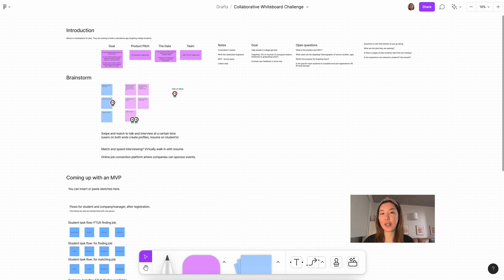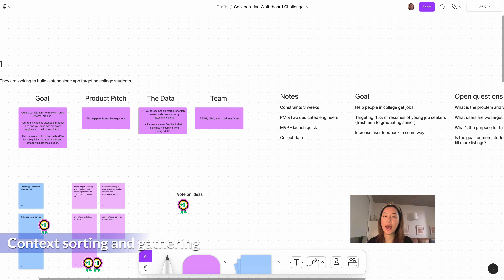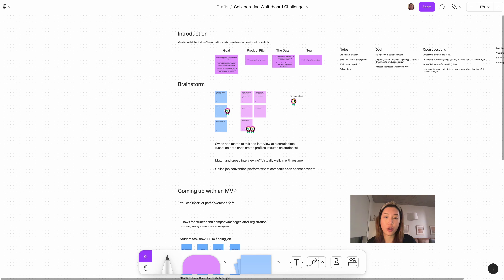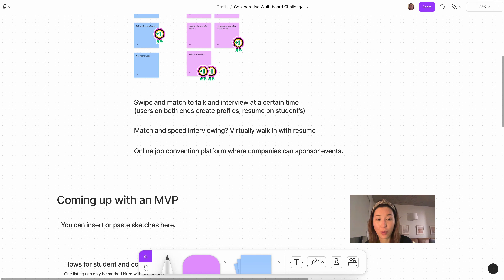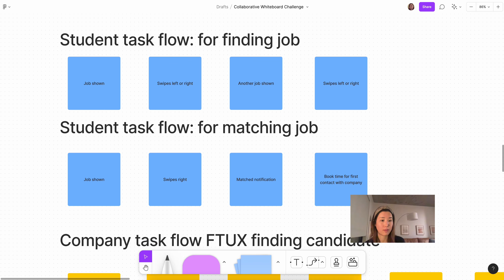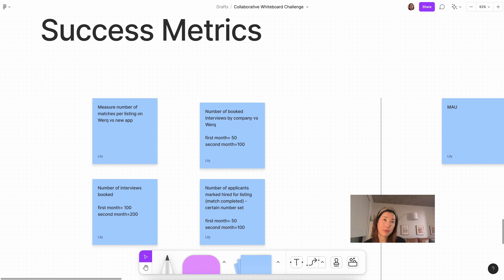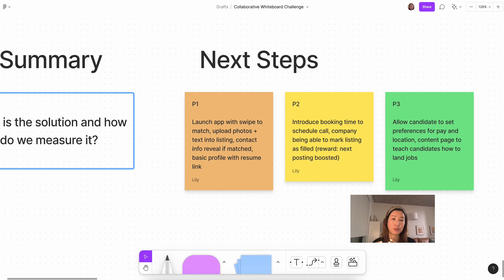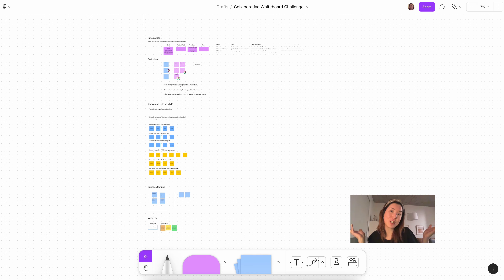Remote whiteboard challenge for 2024 (UX or product design)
Sharing a recent whiteboard challenge (collaborative type) on Figjam, from a well-known tech company in the bay area that I passed.

Get a list of 101 REAL whiteboard challenges from Silicon Valley ↠

I’m Lily, a product designer (UX) in San Francisco. With no connections, I hustled and broke into Silicon Valley after arts school. My story has been featured in Apple News and Business Insider.